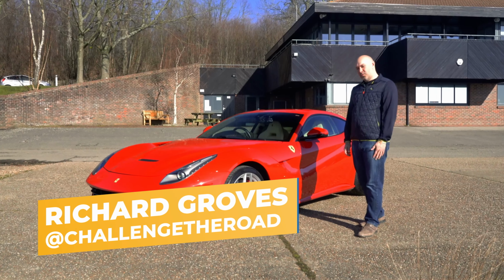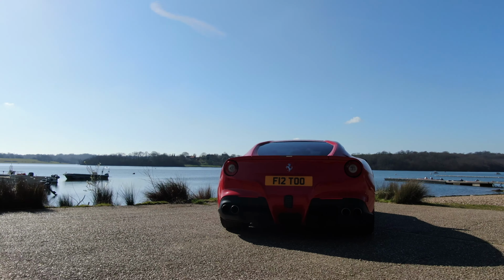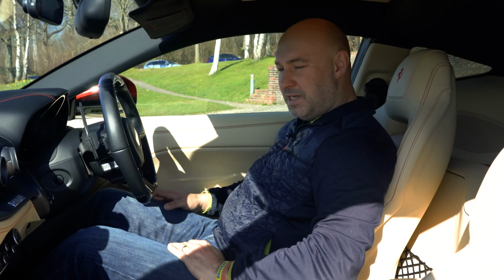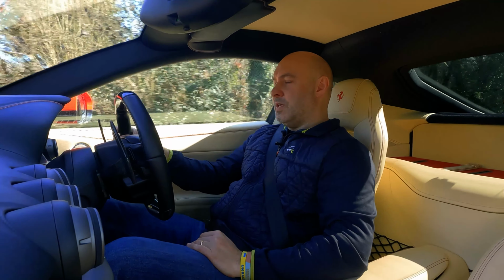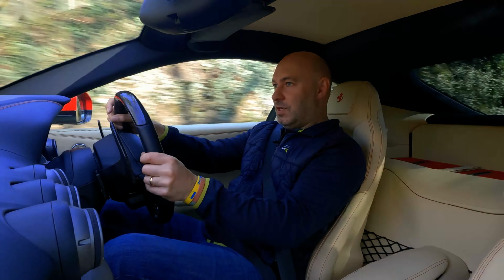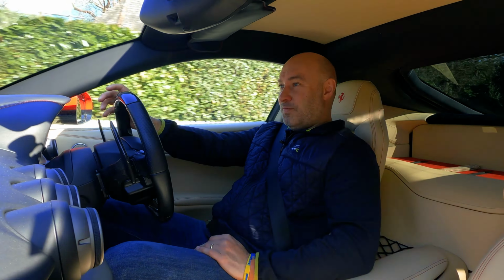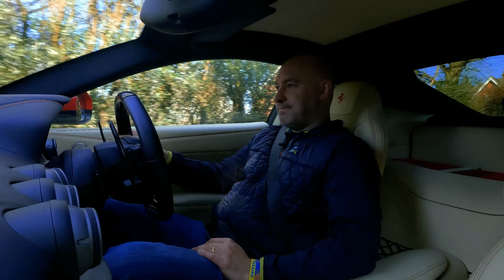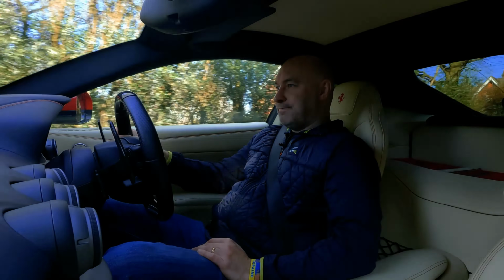Ferrari F12, The best all round supercar?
This week Richard borrows JayEmm on Car's new Ferrari F12. What do you think of this ultimate Ferrari?

After driving the car a number of miles the f12 has huge feel good factor. The design is timeless and I kept just going out and looking round the car. The performance is more than enough for the road and I found using a higher gear was the best approach for driving. It would be awesome go on a track and really let it go and then you could just drive back in luxury. The only downside is the steering feel but with time I am sure you could get used to the quick steering.

Thank you JayEmm on Car's for letting us borrow your amazing car. Be sure to go over to his channel to see the story of him buying this car.